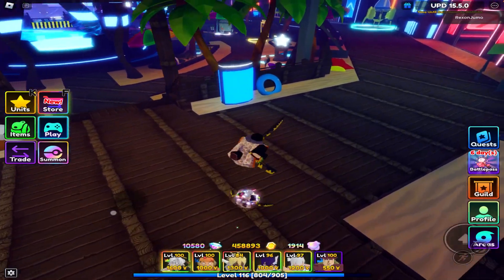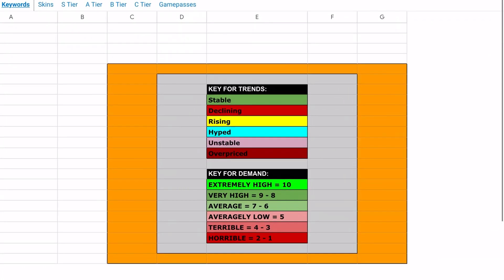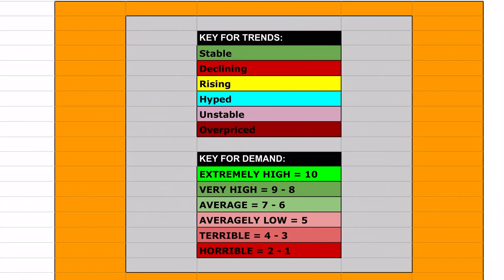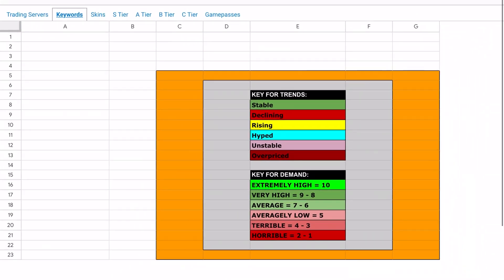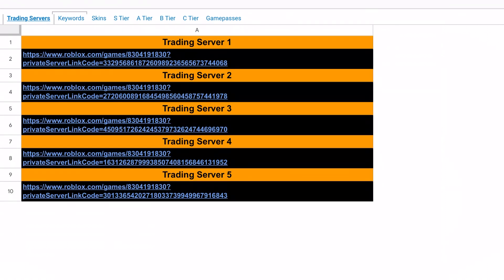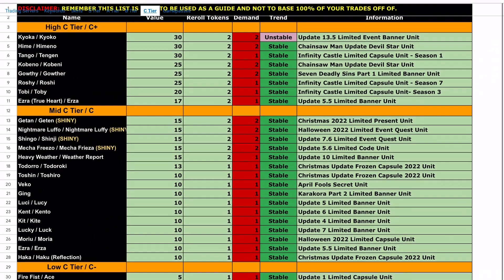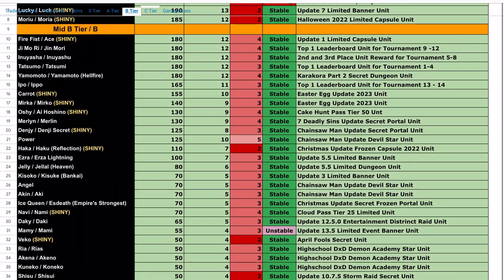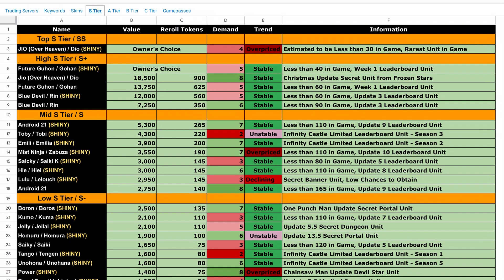[UPDATED] *NEW* TRADING TIER/VALUE LIST! Anime Adventures